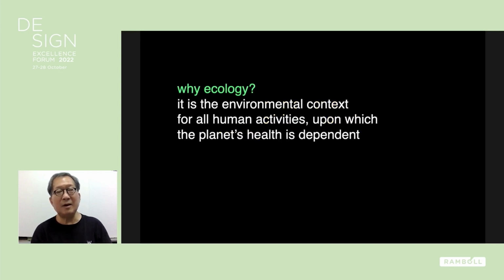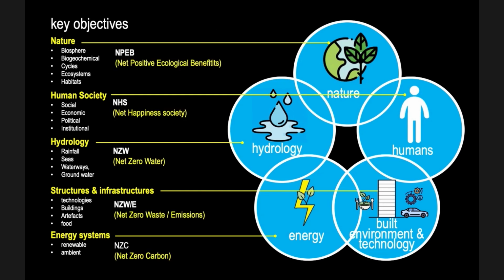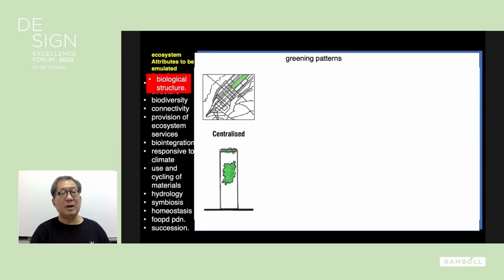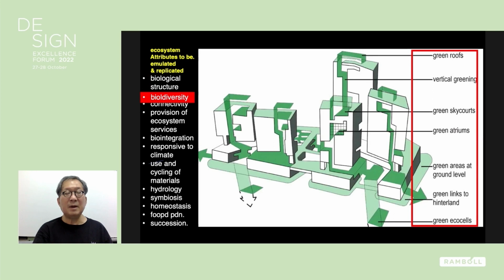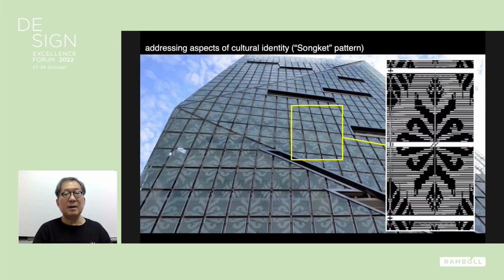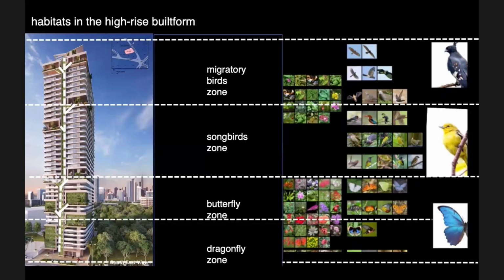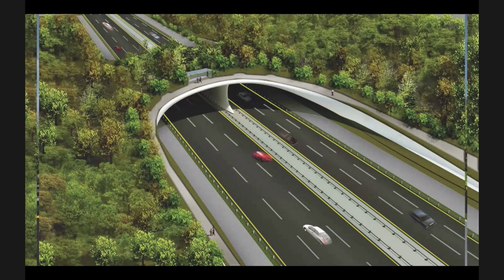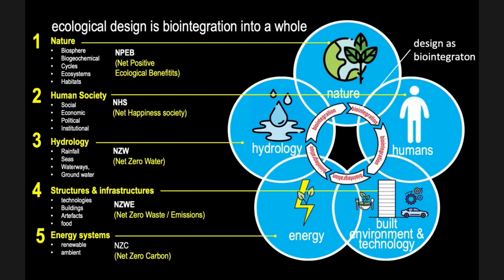RDEF22 Session B Design x Ecology Part 1/5 Ken Yeang